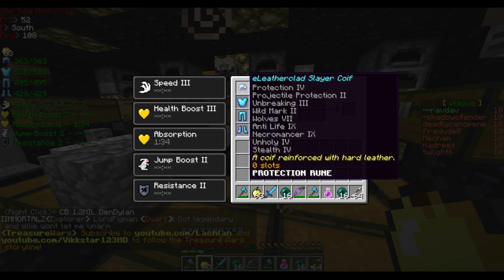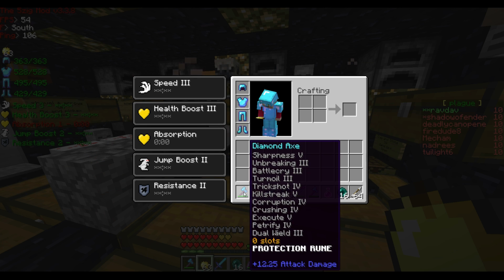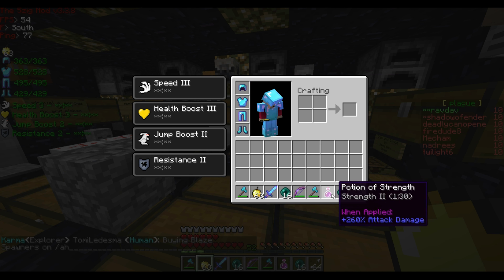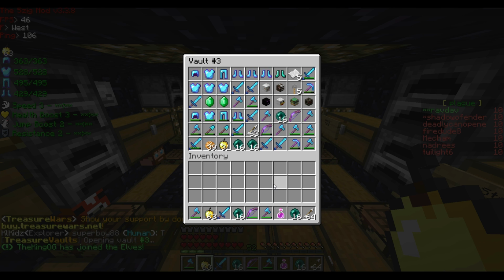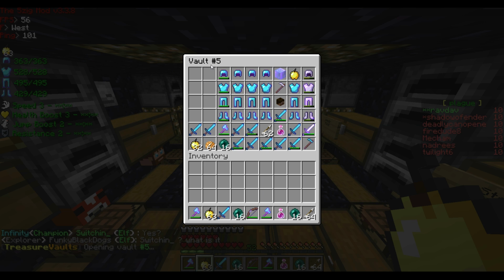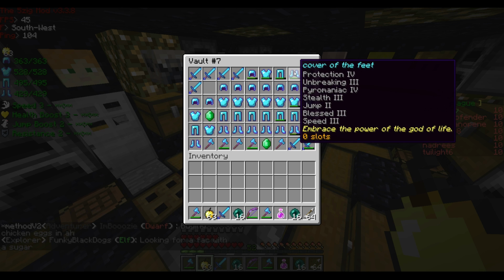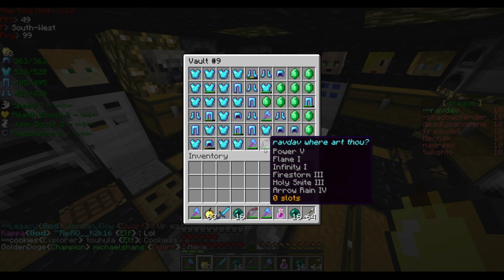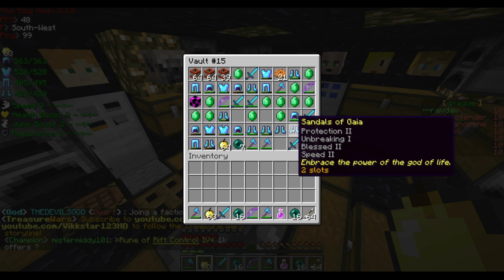Minecraft Factions - Treasure Wars - Showing off all my gear and all 15 PVs on Forgotten Woods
This has been requested A LOT! You guys want to see exactly what is on my gear and in my vaults. So here it is. Nothing too exciting I don't think. Some pets, little bit of money. Way too many soul gems and protection runes.

But hopefully you enjoy. See, I deliver!